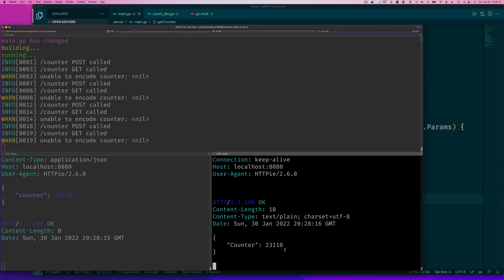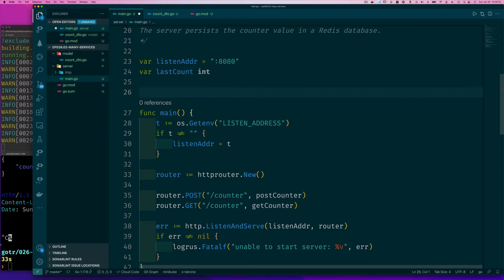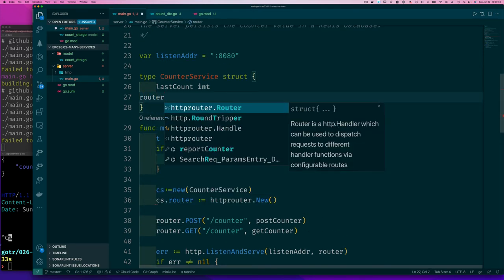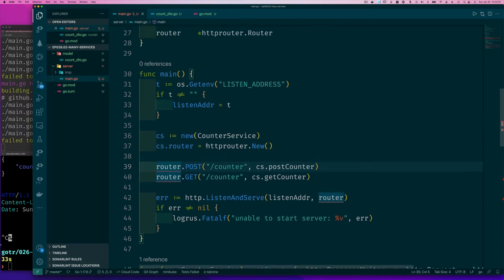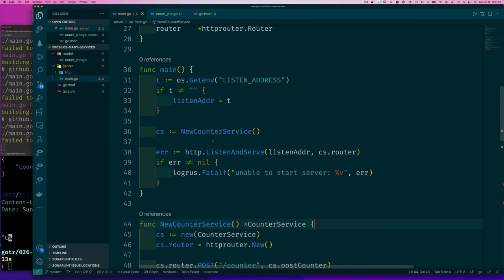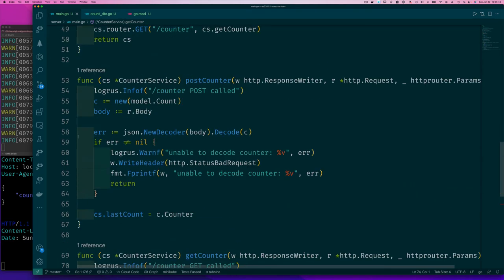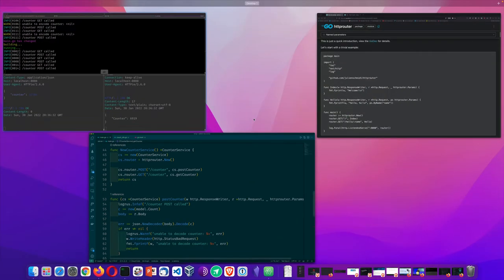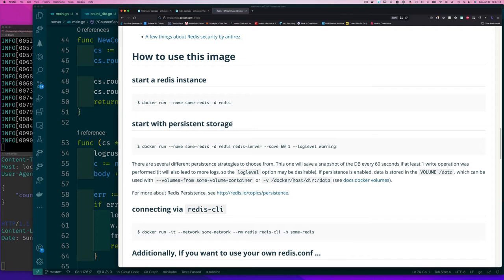ep26.1.2.3 - Many Services - Part 2.3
Let's implement the rest of our server micro-service.

Episode: 26.1.2.3